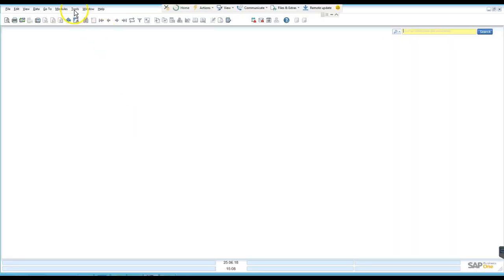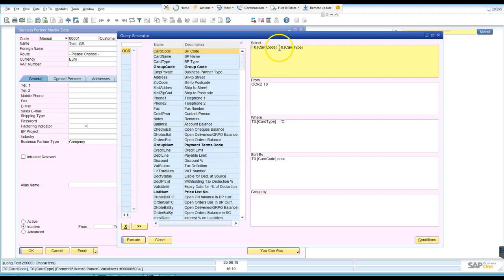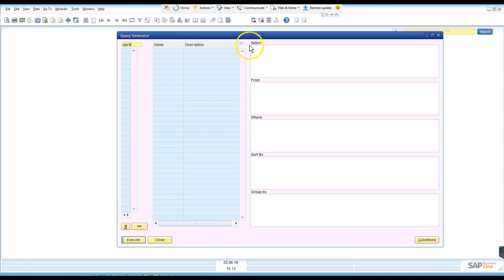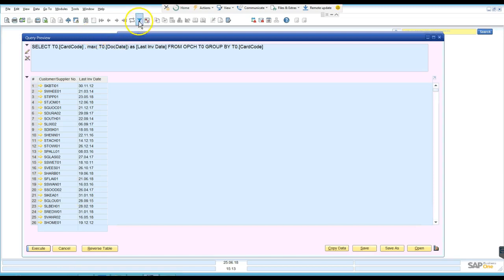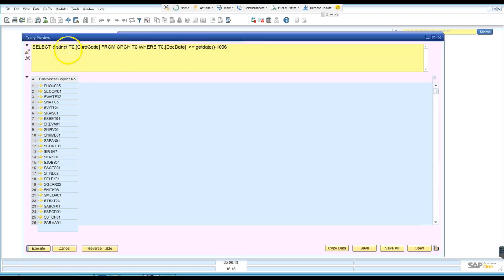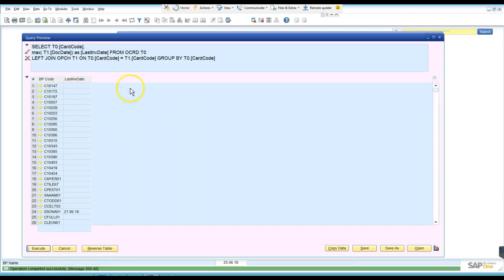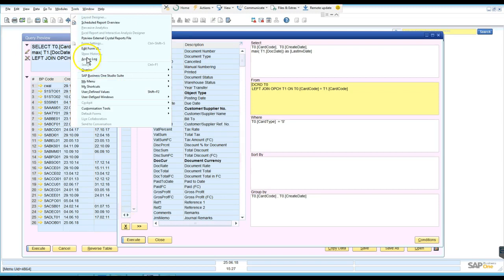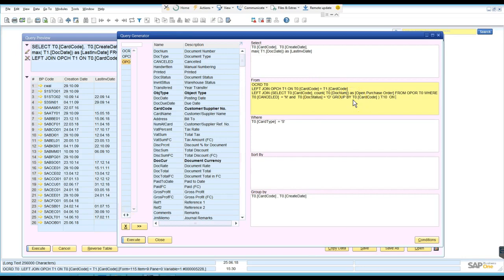SAP B1 - Query Generator Introduction Vid 1